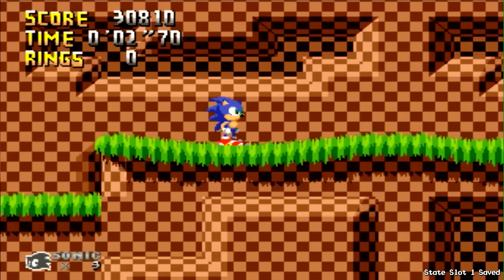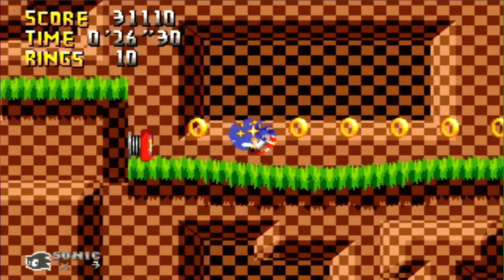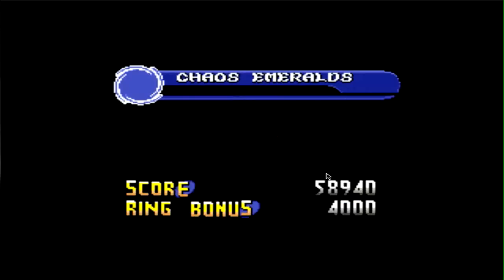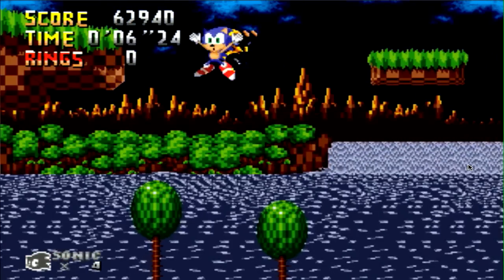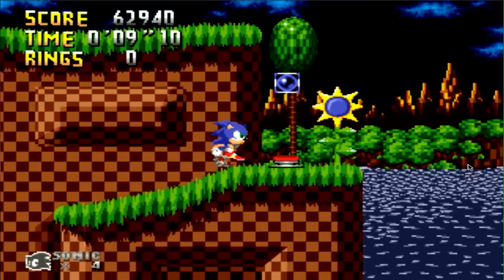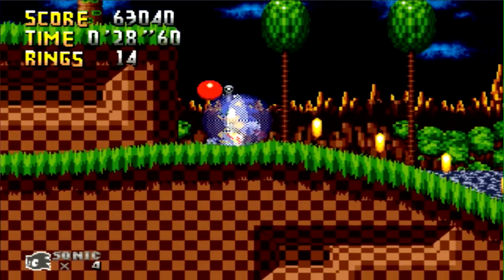Let's Play Sonic - The Lost Land Part 2: It Continues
Enjoy the HD widescreen quality of this video because this is probably the last time I will do this for a while (I might do it for the finale). The video is more than 3 times the size if I do it this way, so I wont do this most of the time.

Anyways, we continue on with act 2 of Green Glade Zone along with the Robotnik fight. Enjoy!